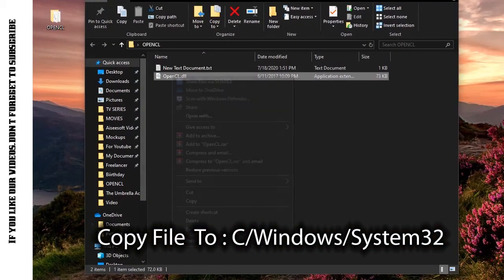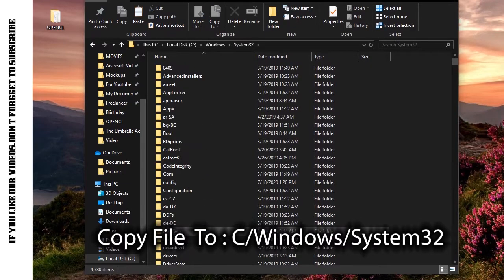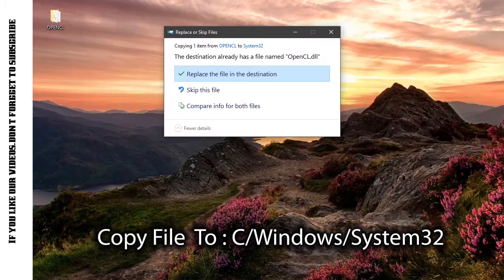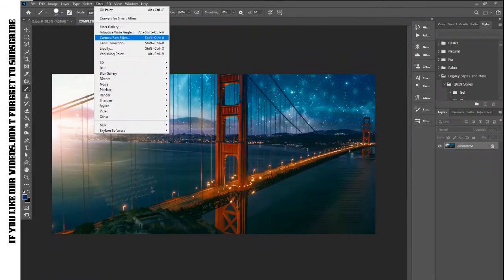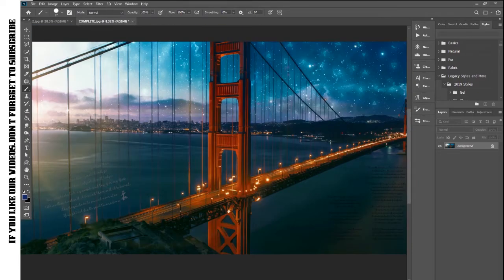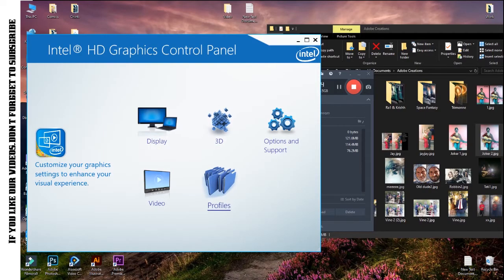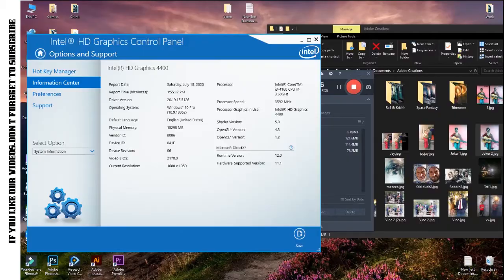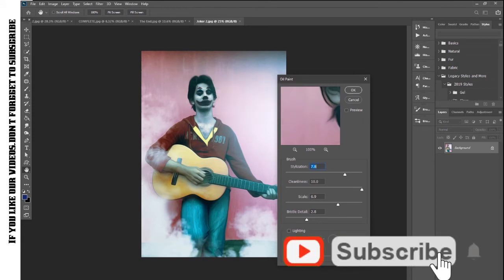Adobe Photoshop Oil Paint Filter Not Working Fix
A little about myself :

I am a digital artist. I create 2D vector and raster based art. You can check out my creations on this channel of mine and you can also employ me on Freelancer @SherryD45